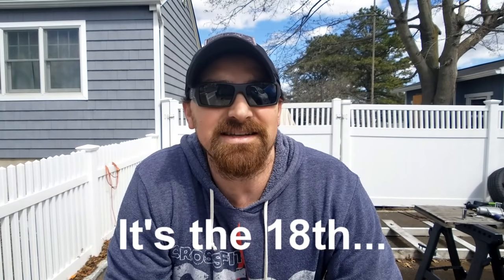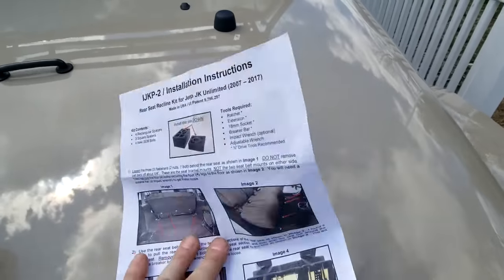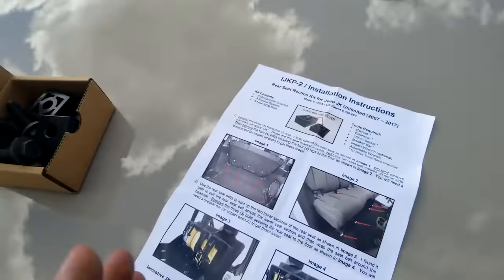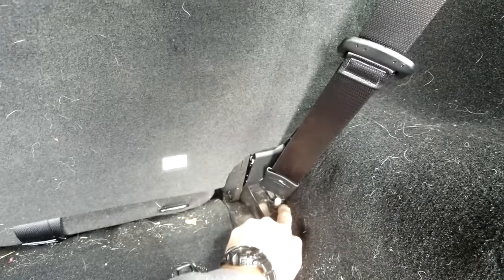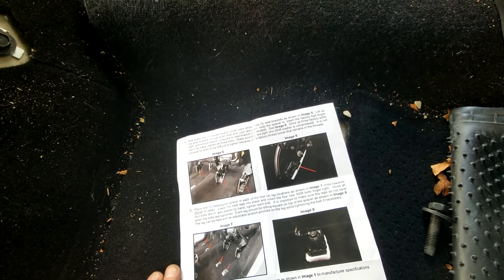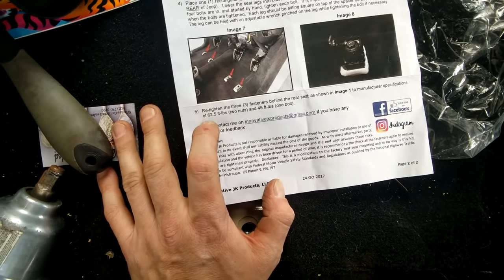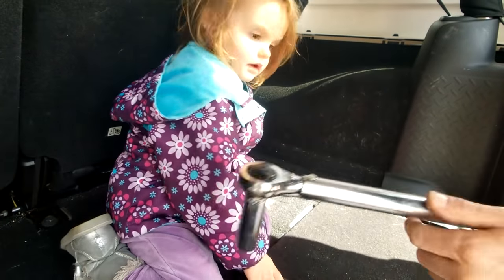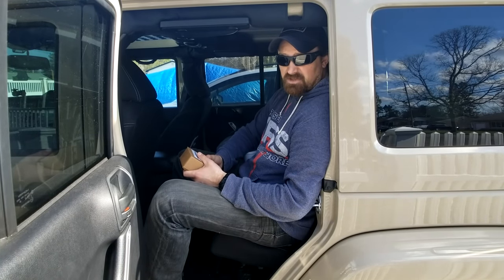JEEP MOD - Under $60 - INNOVATIVE JK Products Rear Seat Recline Kit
Install of the Innovative JK Products rear seat recline kit. Adds about 2" recline to the rear seat improving leg room and comfort.

Shot on My Samsung S8 Plus with Moment wide angle lense.

ESSENTIAL GEAR:
GoPro Hero 6
DJI Osmo Mobile
Moment Wide Angle Lense
Moment S8+ Case
JOBY Magnetic Bendy Mount -
Joby Suction Mount -
Joby Big Bendy Holder -
Samsung S8+
Pinnacle Ultimate Editing Suite

BOAT:
Garvey Stillwagon
Navionics Android App
Vexilar Sonar Phone App
Samsung Tablet A 10.1

VEHICLE:
Jeep Wrangler Sahara JKU 2016 Mojave Tan
Rough Country Grab Handles
Trasharoo Garbage Hauler -
Gobi Stealth Rack
Kargo Master Safari side steps
DIY Off Road Trailer - In Progress